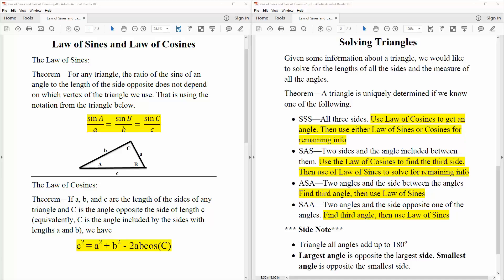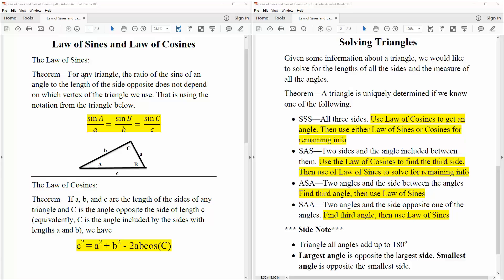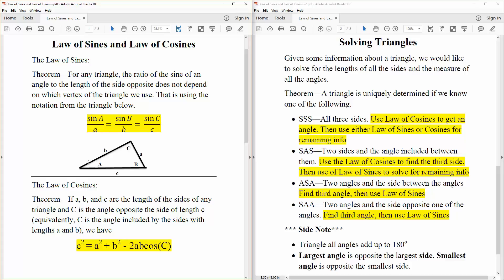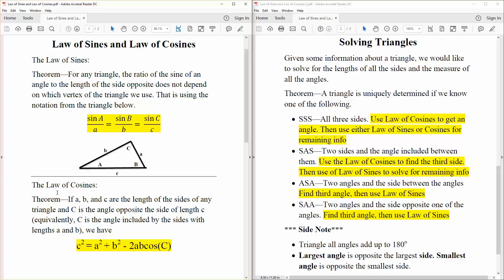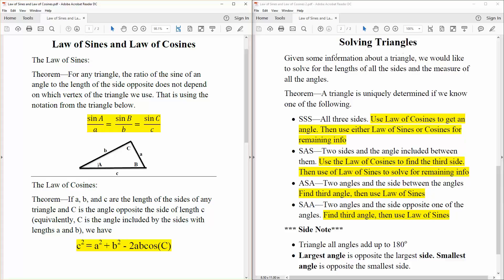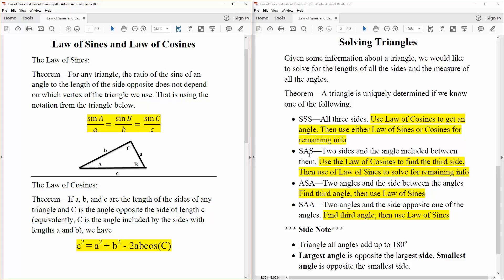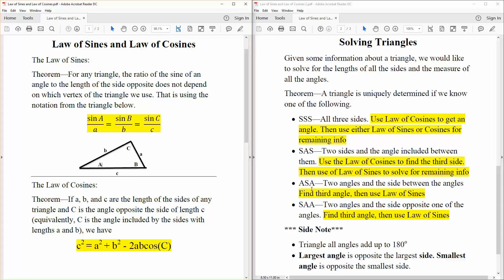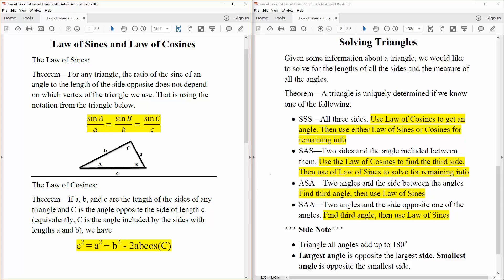PreCal: Reference-- Law of Sines, Law of Cosines, Solving Triangles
Reference-- Law of Sines, Law of Cosines, Solving Triangles

Workbooks that I wrote: